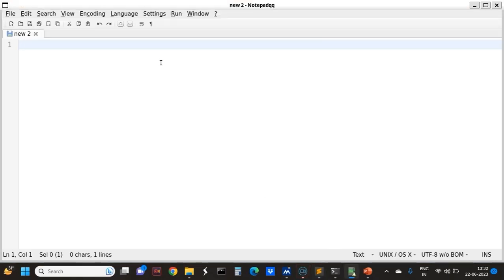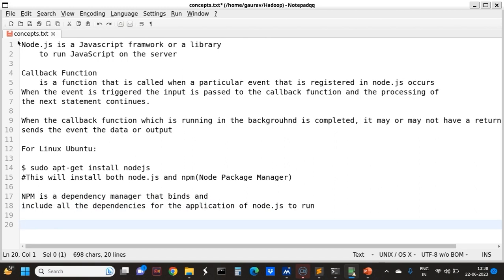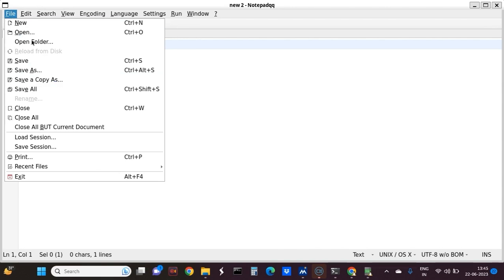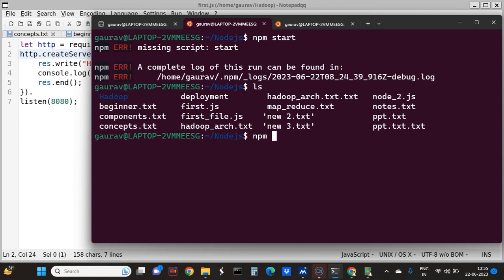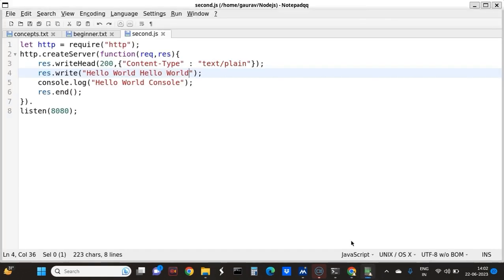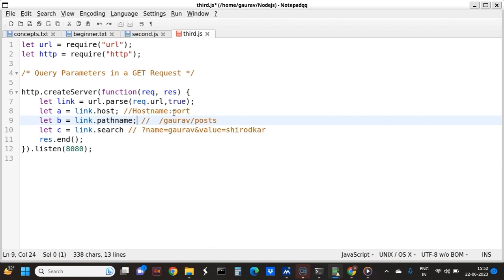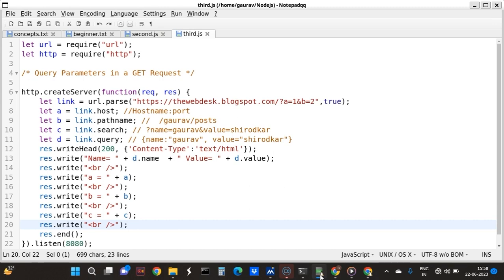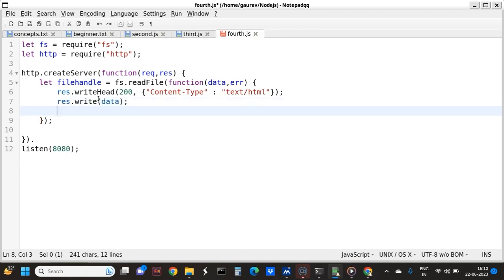Node.JS From Beginner To Expert | Part1